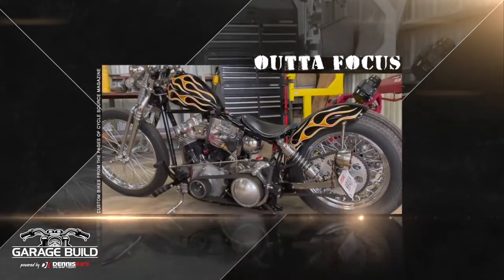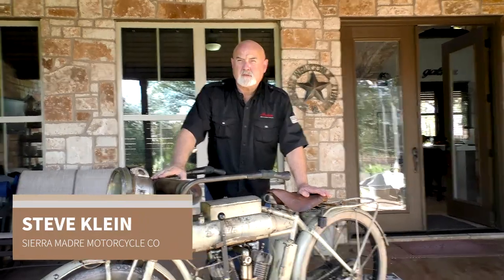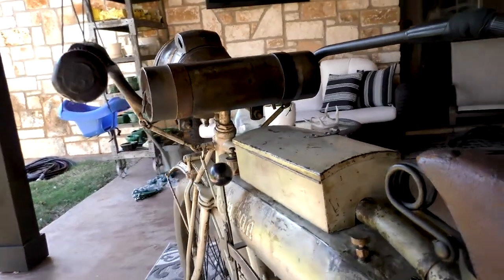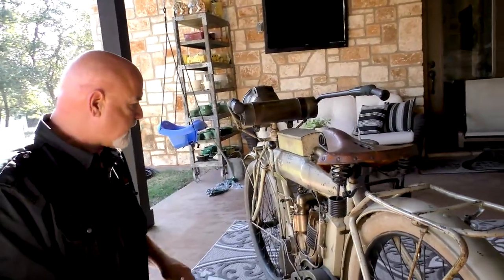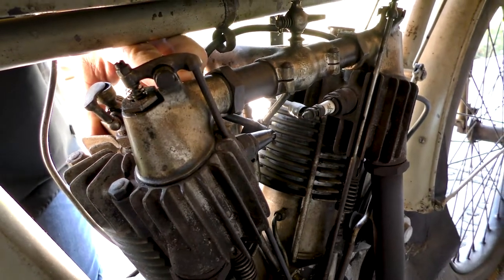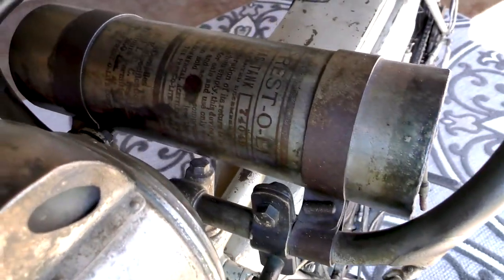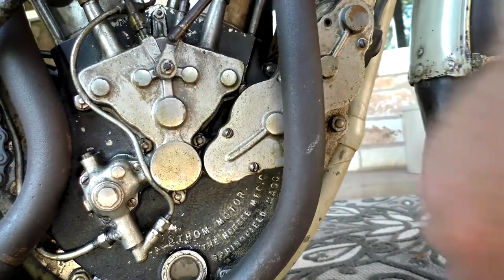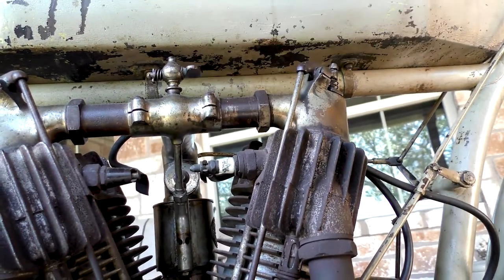1912 Hendee Indian From the Sierra Madre Motorcycle Company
We're honored to share a little bit of motorcycle history courtesy of the Sierra Madre Motorcycle Company. This is a stellar example of an unmolested 1912 Hendee Indian, definitely something that you don't see every day!